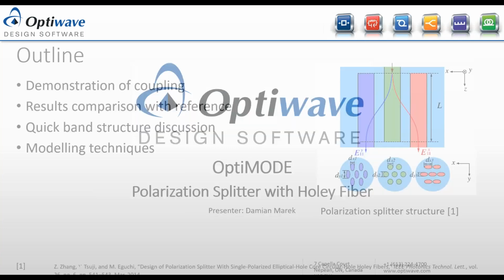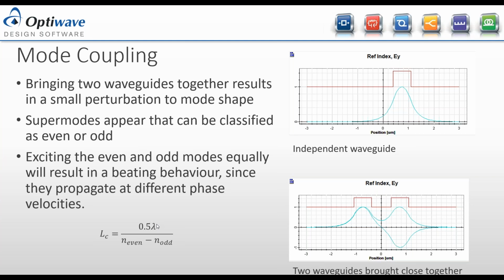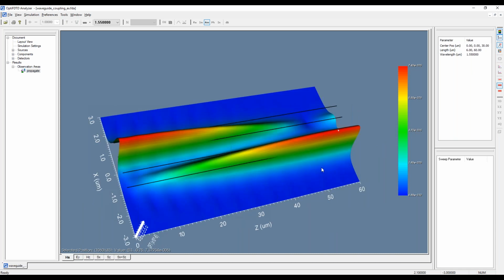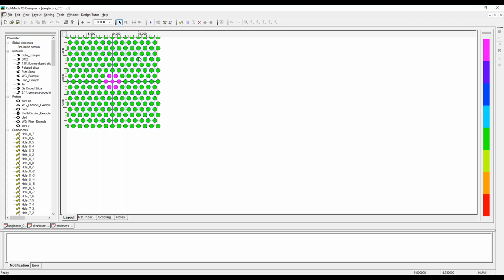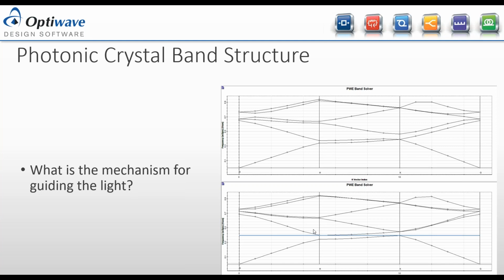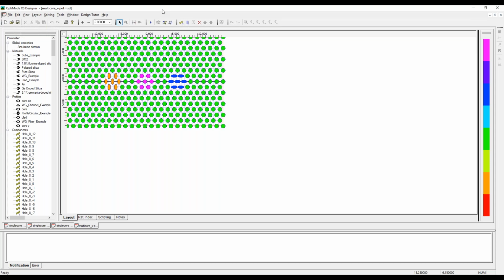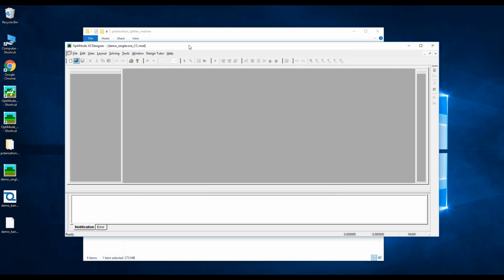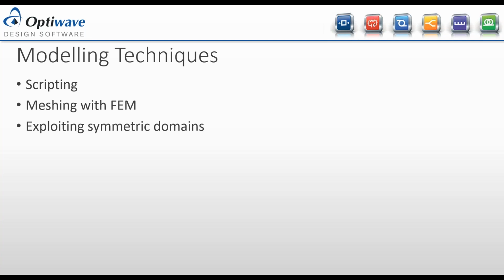OptiMode Polarization Splitter with Holey Fiber